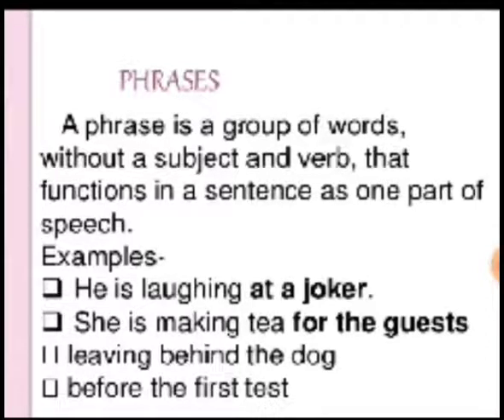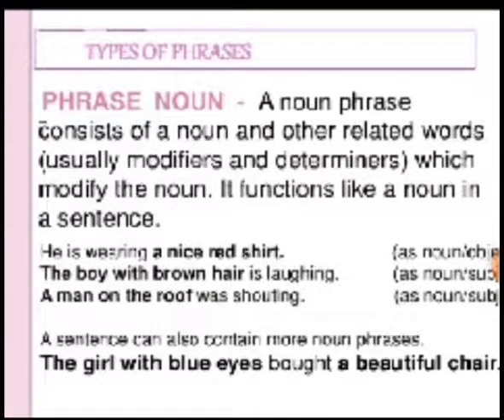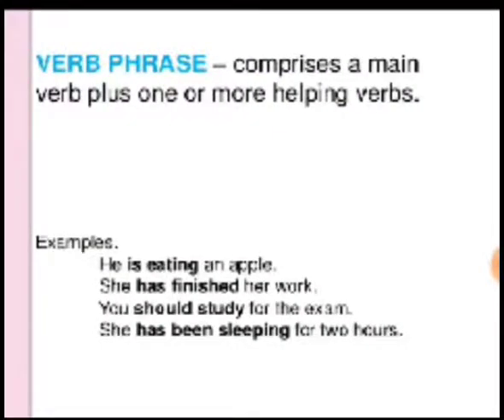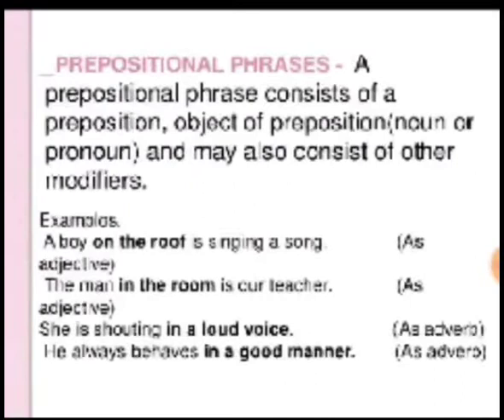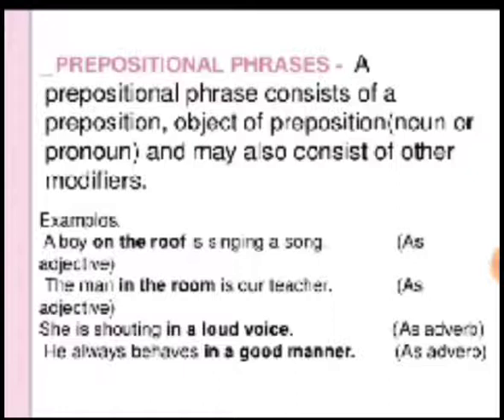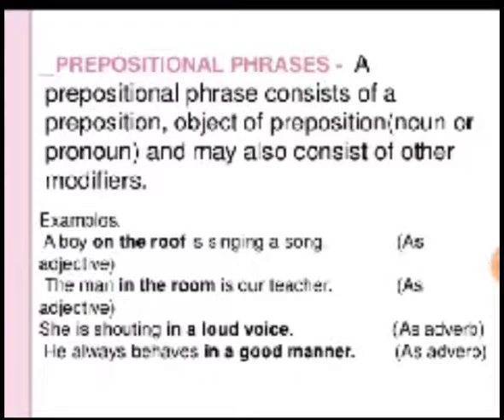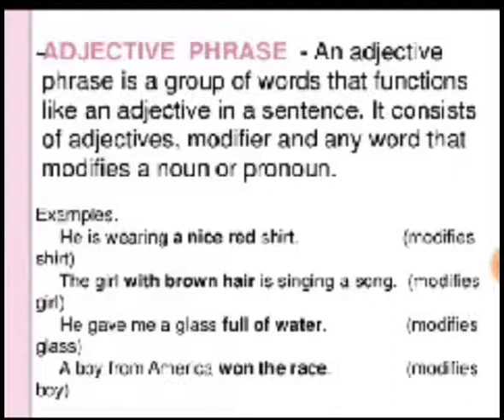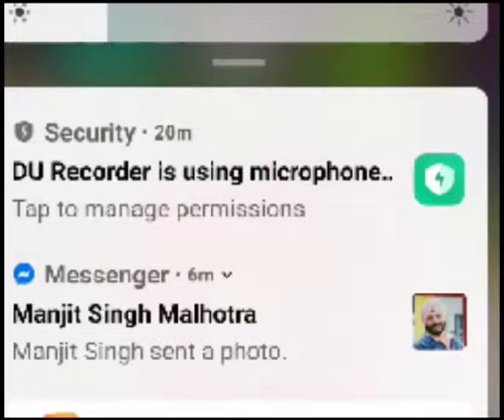English Phrases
Dear Viewers,
This video is for those kids who wish to have a basic knowledge of 'how do English phrases work?'